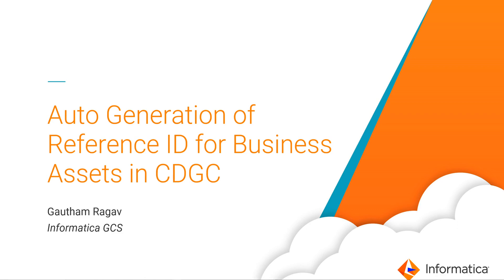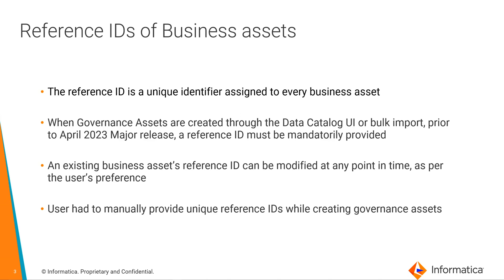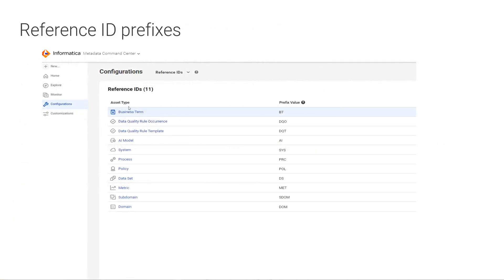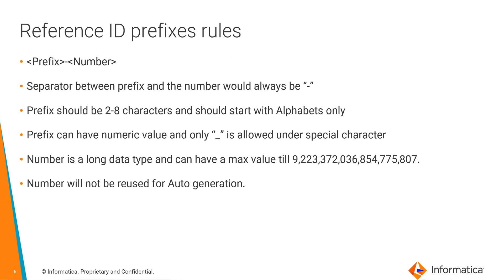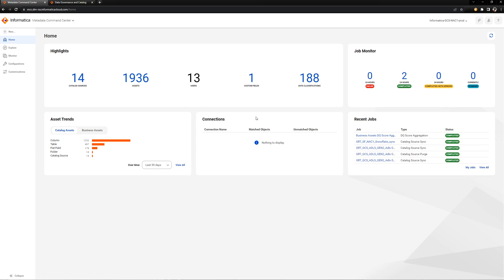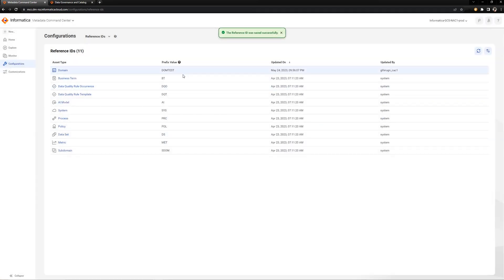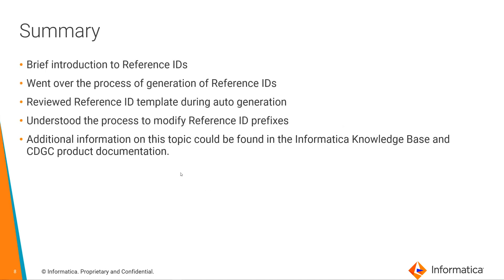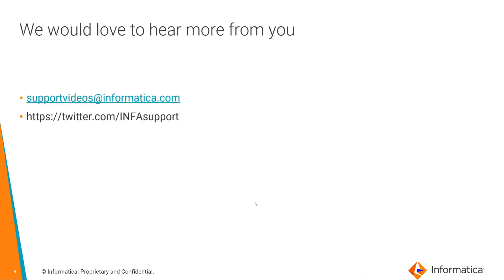3. Auto Generation of Reference ID (CDGC)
This video showcases the feature of auto-generation of Reference IDs in CDGC post April 2023 Major release.